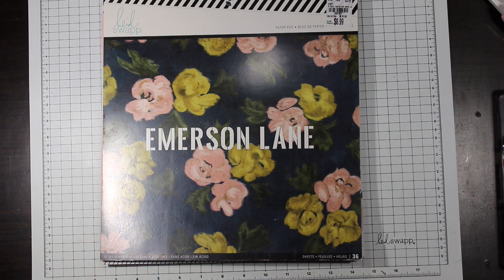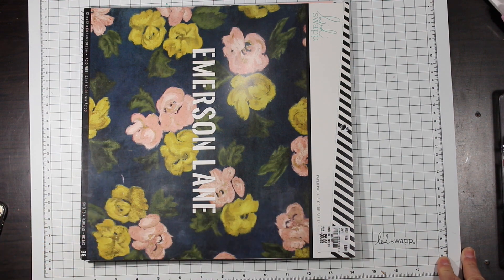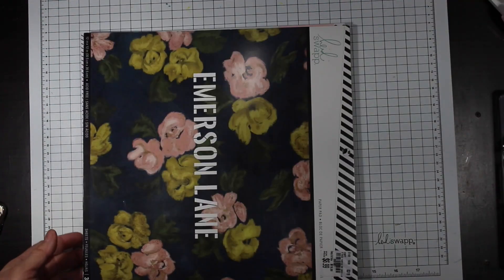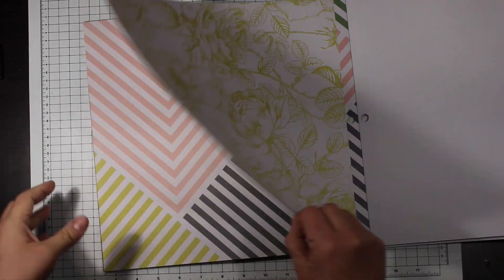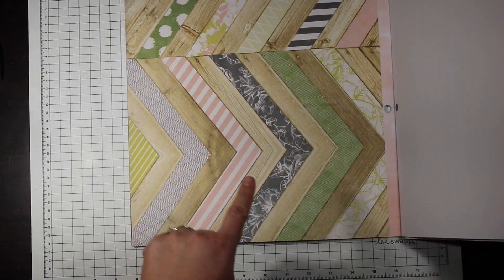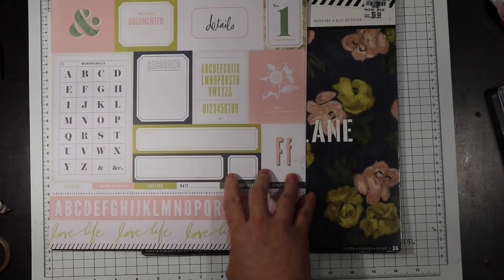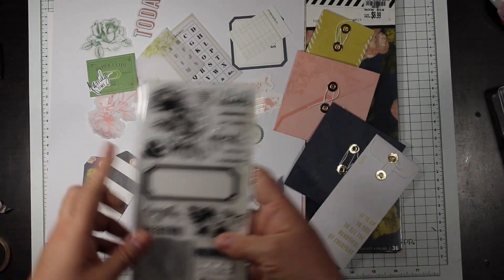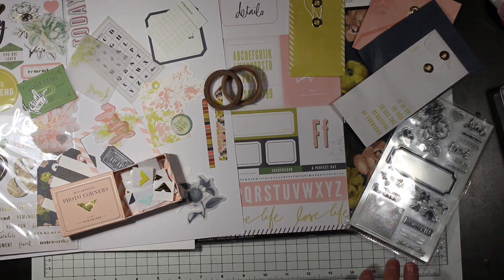Mini Kit Monday May 2020 Kit Reveal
Don't forget to check out the other Mini Kit Monday Ladies and leave them some love! Share a comment, or give our videos a thumbs up! I hope you enjoy!

Please go check out our guest designers for the month of April